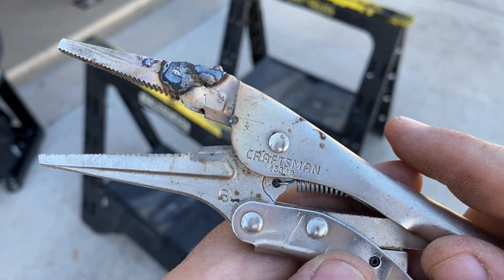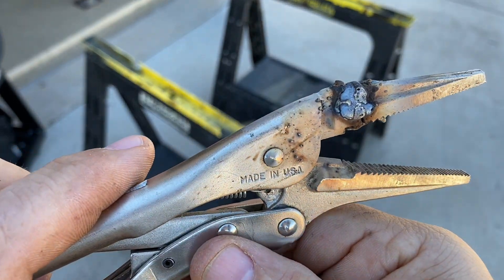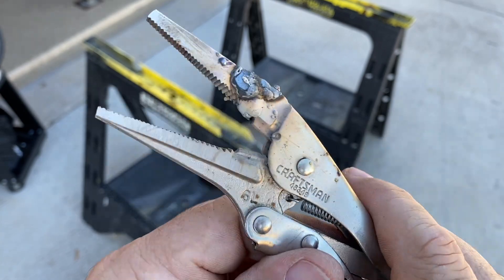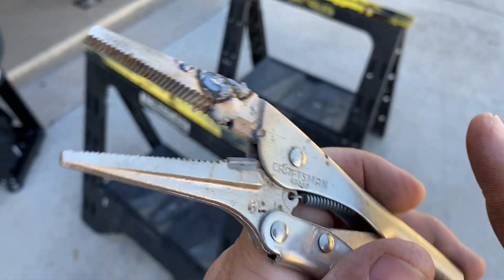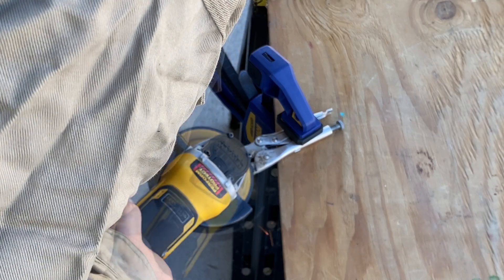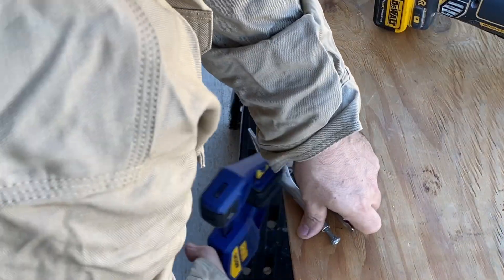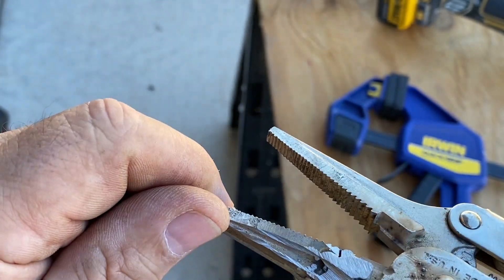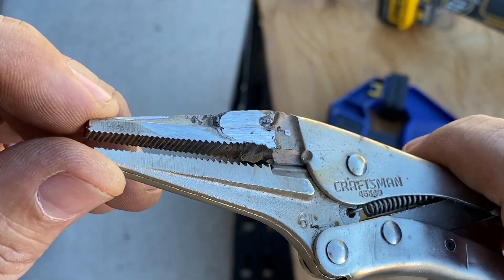Made in USA? Fixing Busted Craftsman Plyers with a Welder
I've had these Vice-Grip style Craftsman plyers since the 90's and recently they broke.  These are the Made-in-USA style with lifetime warranty... But getting them replaced? GOOD LUCK!  Lowes won't help, Ace Hardware doesn't have them, and calling the 1-800 number for Craftsman Warranty will only get you a Chinese substitute (that isn't even the same tool).  Well, bottom line... I had to fix it myself this time and hopefully I'll get another 20+ years out of them.  Enjoy!